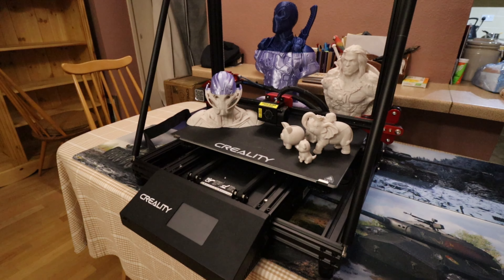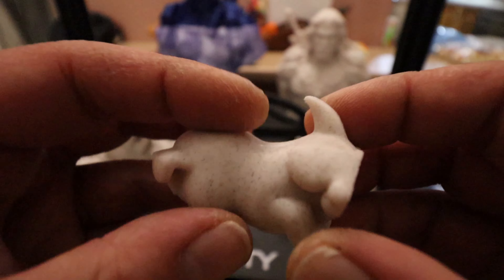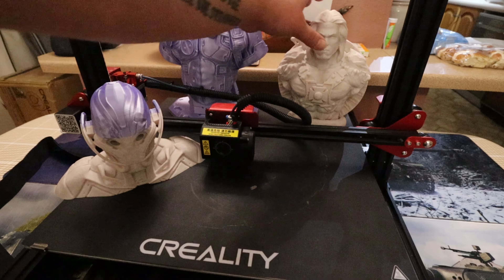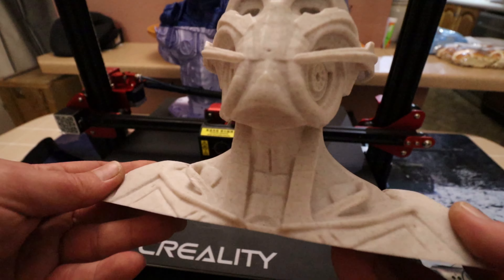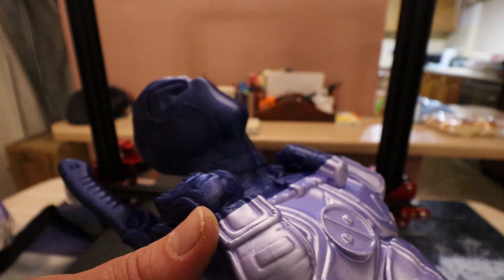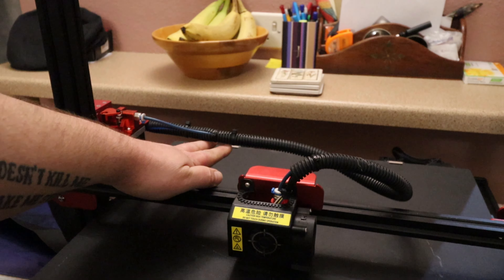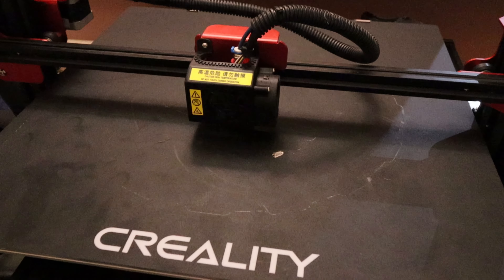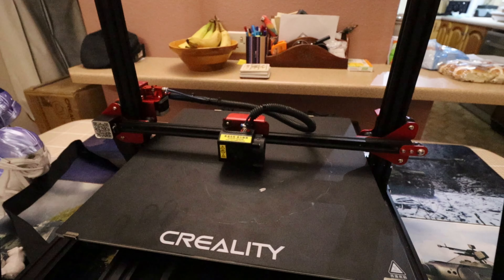Creality CR10-Max First Impressions And Test Prints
hi all, i thought i would share my final thoughts with you all on this massive creality cr10-max 3d printer